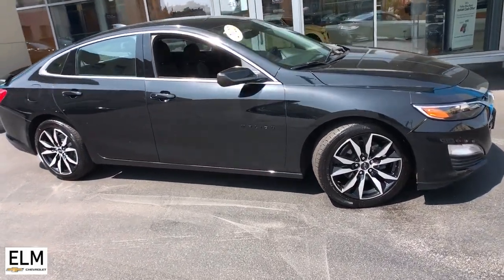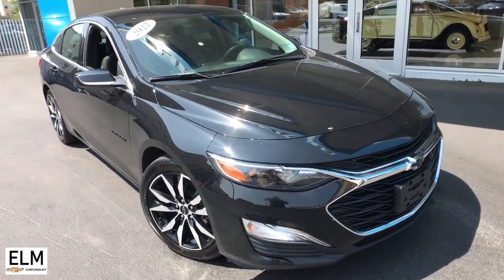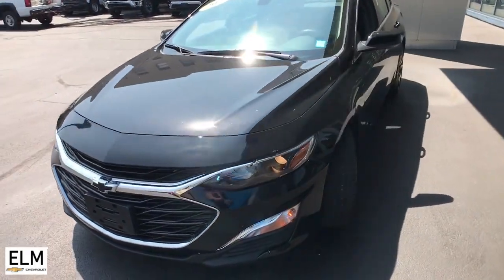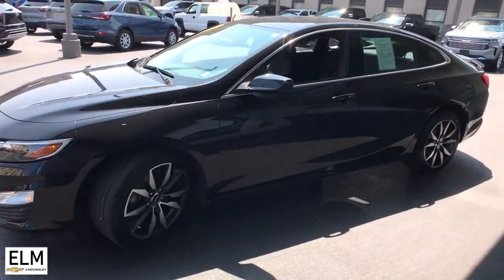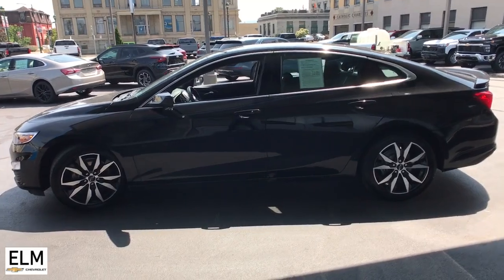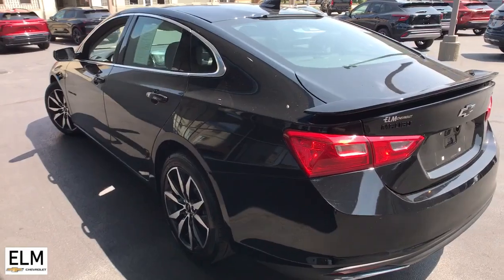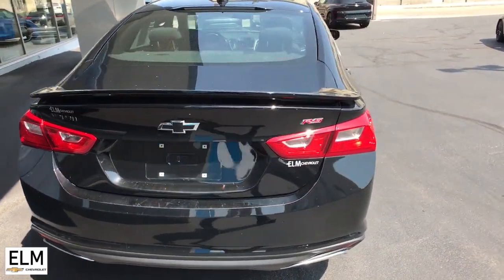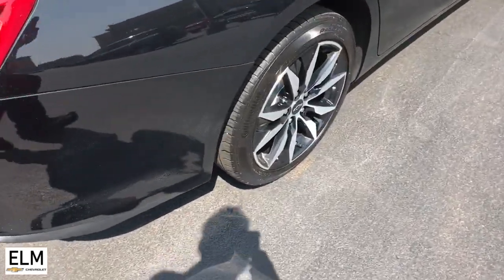2022 Chevrolet Malibu RS NY Elmira, Ithaca, Walkins Glen, Corning, Sayre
Pre-Owned 2022 Chevrolet Malibu RS available at Elm Chevrolet located in 301 E Church St, Elmira, NY, 14901. Servicing the Elmira, Ithaca, Walkins Glen, Corning, Sayre area.
Please mention the stock T24-396A when you contact the dealership for this vehicle.

You just found the  2022  Chevrolet Malibu.  The Chevrolet Malibu: The sophisticated 4-door midsize that blends luxury and efficiency with safety and sporty handling.
 The following are some of this vehicles highlighted options: Wireless Apple Carplay®/Android Auto®, Keyless Entry, Premium Sound System, Satellite Radio, Remote Engine Start, Back-Up Camera, Steering Wheel Audio Controls, Electronic Stability Control, Aluminum Wheels, Power Driver Seat. Your family deserves security and comfort. You deserve to have some fun. Test drive the Malibu.